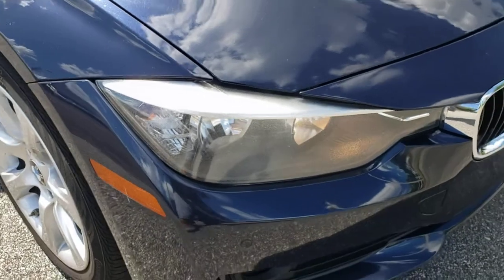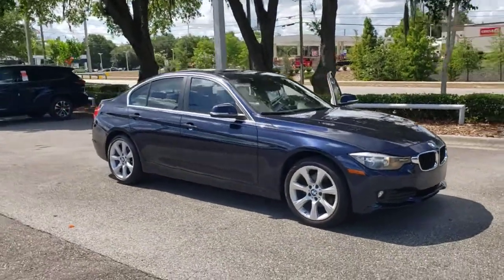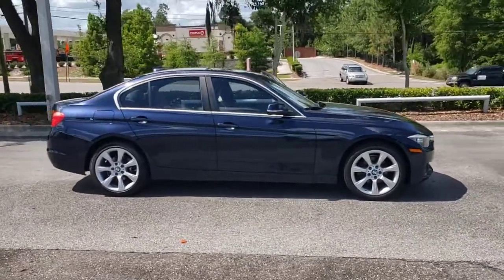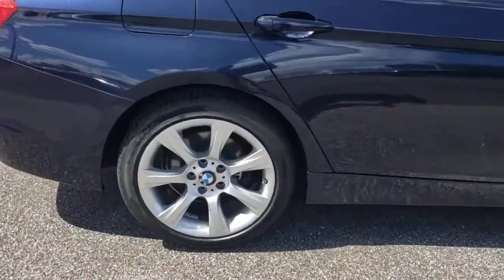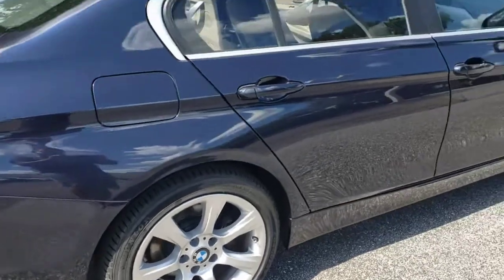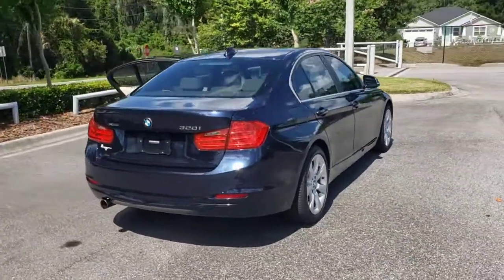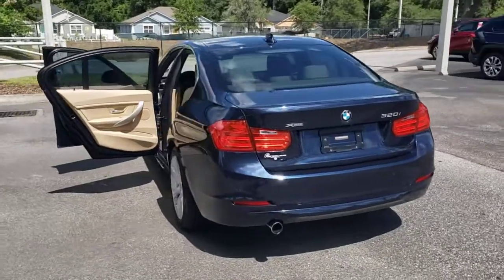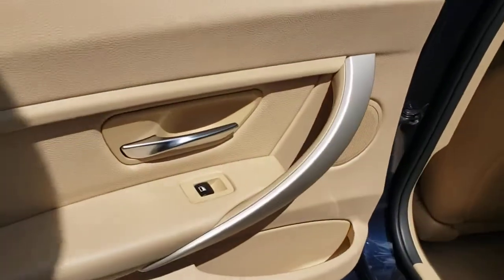2015 BMW 3 Series Longwood, Orlando, Lake Mary, Sanford, Daytona Beach, FL MW041829A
Imperial Blue Metallic Used 2015 BMW 3 Series available in Longwood, Florida at Parks Toyota. Servicing the Orlando, Lake Mary, Sanford, Daytona Beach, FL area.
2015 BMW 3 Series 320i xDrive - Stock#: MW041829A - VIN#: WBA3C3G54FNT52241

Parks Toyota
1701 South Woodland Boulevard

Bold and beautiful, this 2015 BMW 3 Series turns even the most discerning heads. With a Intercooled Turbo Premium Unleaded I-4 2.0 L/122 engine powering this Automatic transmission, it is an understated assertion of your dominion over the open road. It has the following options: Window Grid Diversity Antenna, Wheels: 17 x 7.5 Lt Alloy Star-Spoke (Style 393), Wheels w/Silver Accents, Valet Function, Trunk Rear Cargo Access, Trip computer, Transmission: 8-Speed Automatic w/STEPTRONIC, Transmission w/Driver Selectable Mode, Tracker System, and Tires: P225/50R17 AS Run-Flat . Visit Deland Toyota at 1701 S Woodland Blvd, Deland, FL 32720 today.